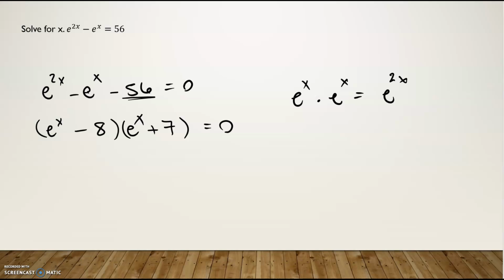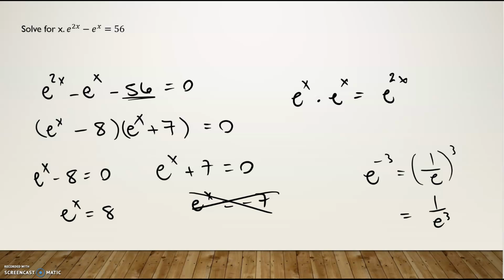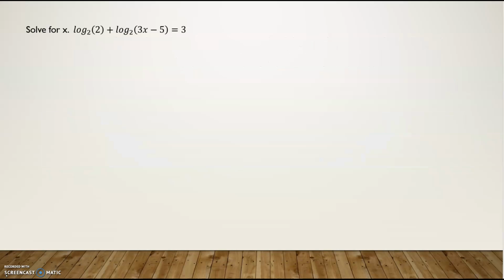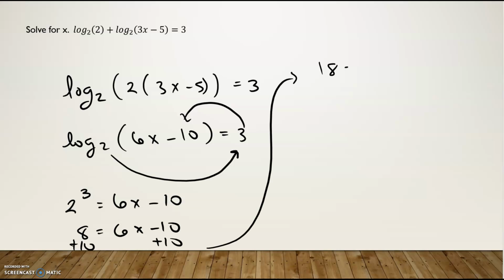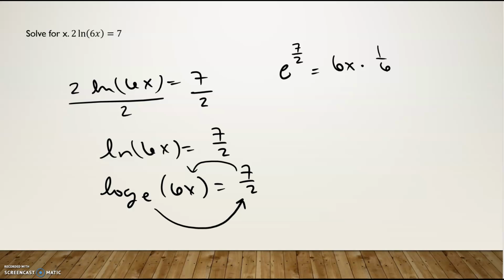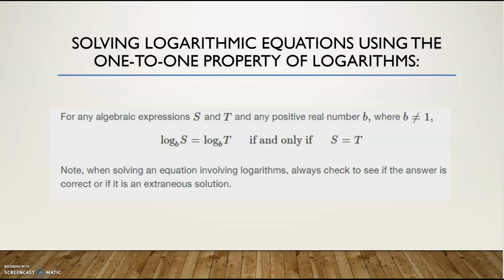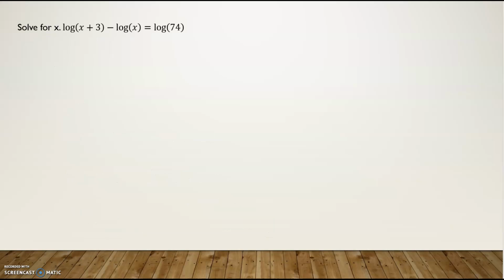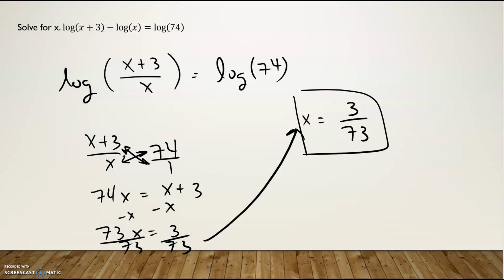Section 6.6 Part 2